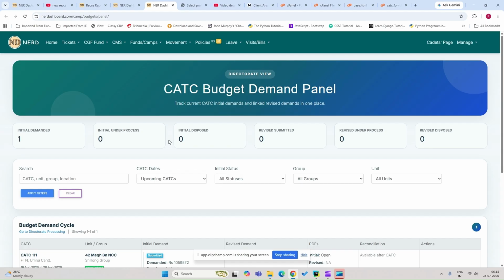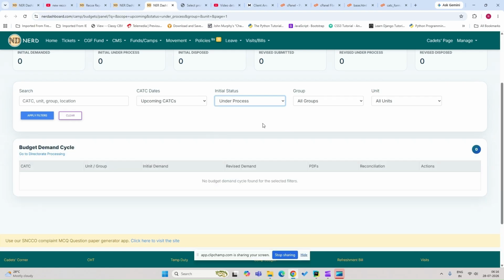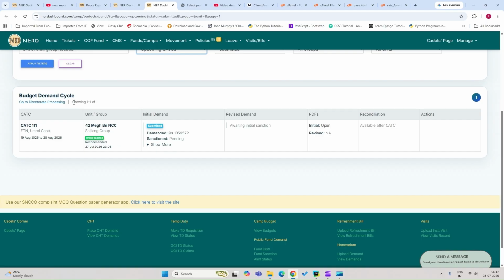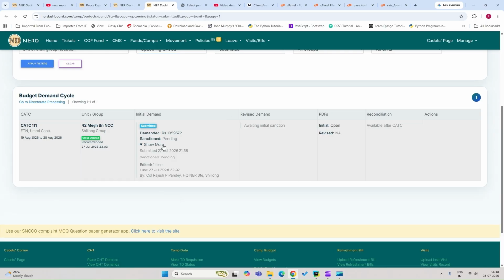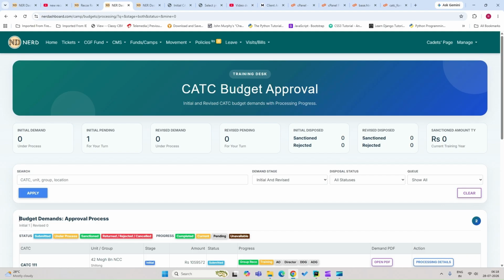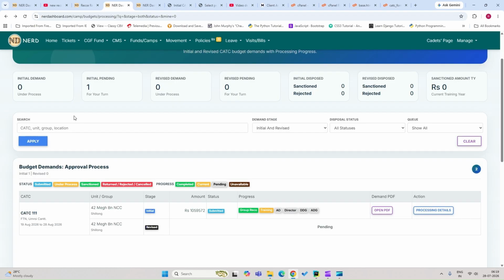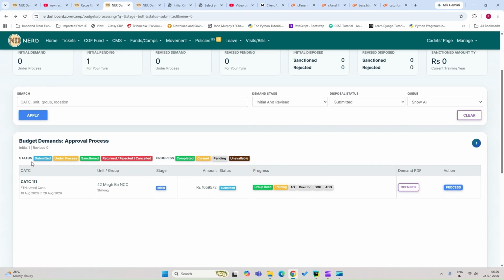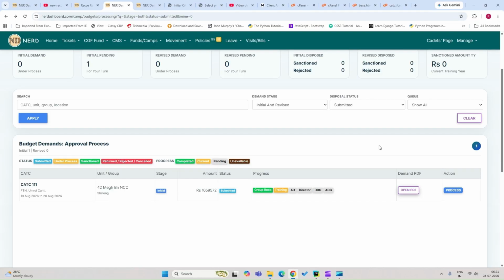Two new pages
Intro to the design and functioning of two new pages for CATC stats and disposal process